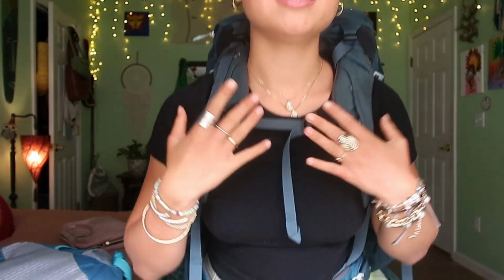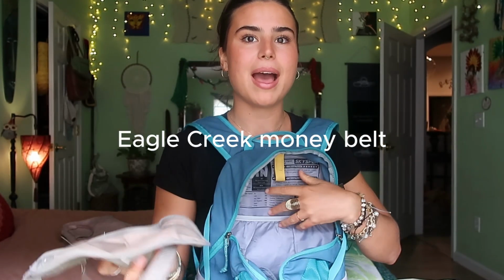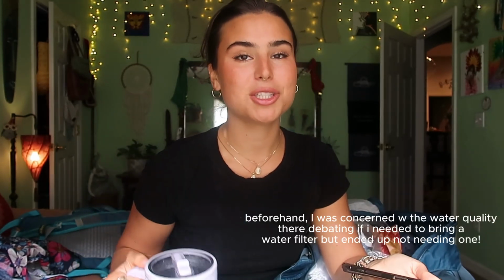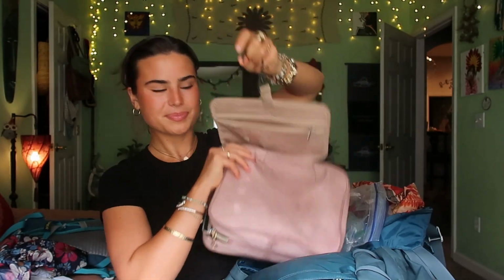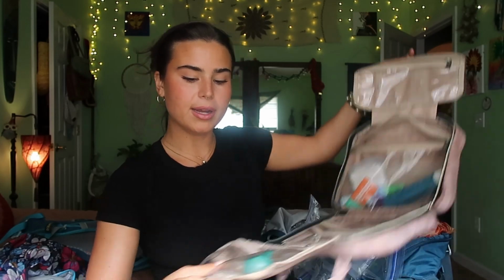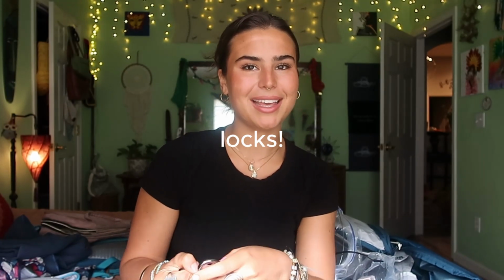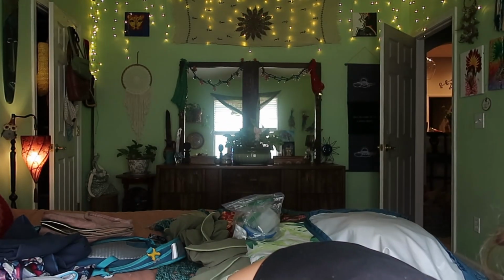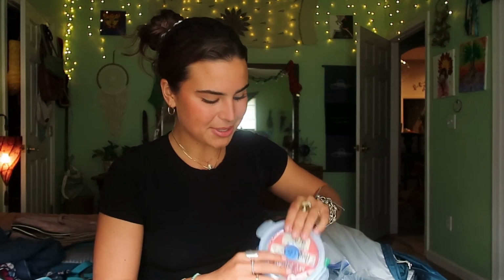Backpacking Europe packing list (3 months solo travel)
Here is all of the essentials for packing for your backpacking adventure! I solo backpacked through Germany, Czech, Austria, Slovenia, Croatia, Italy, France, Switzerland, Spain, and Portugal. I had the time of my life and i know you will too!!

Backpacking essentials storefront